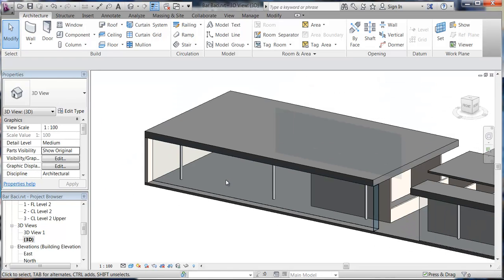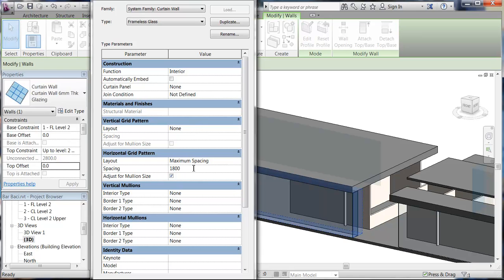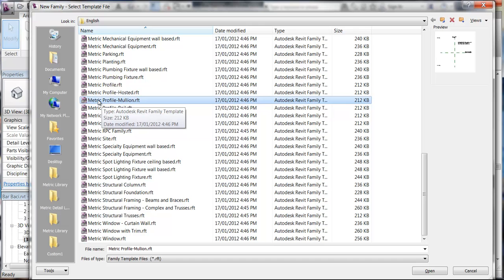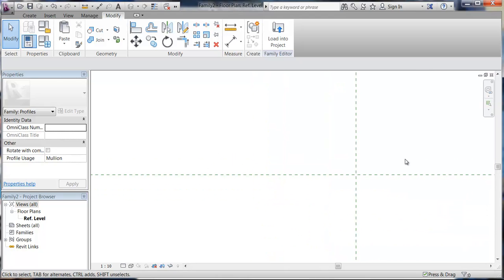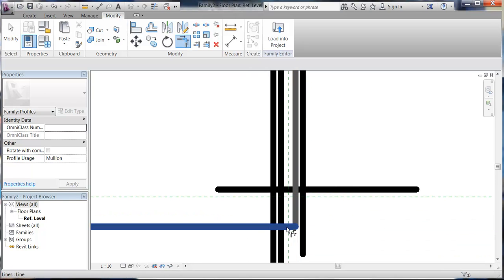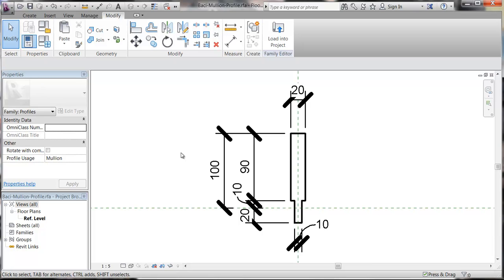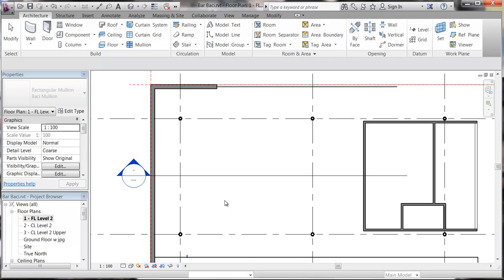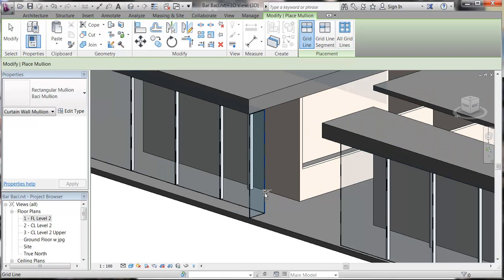Revit Curtain Wall Mullions